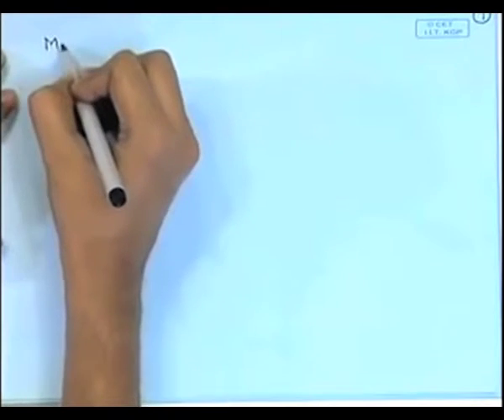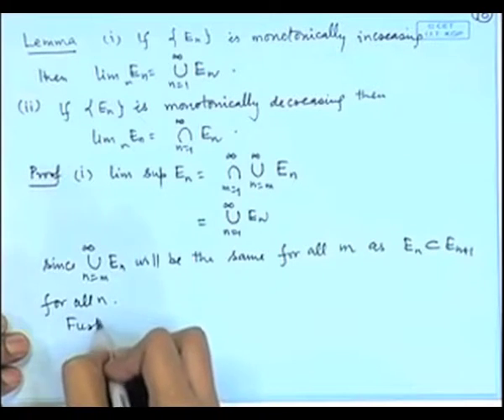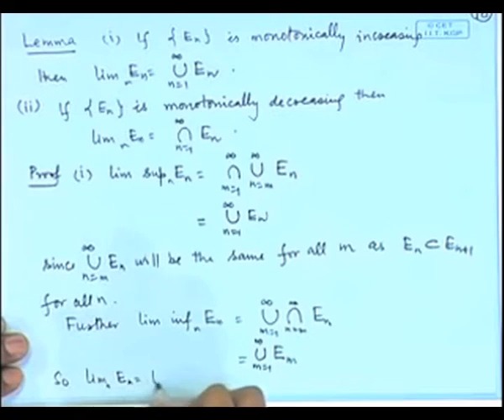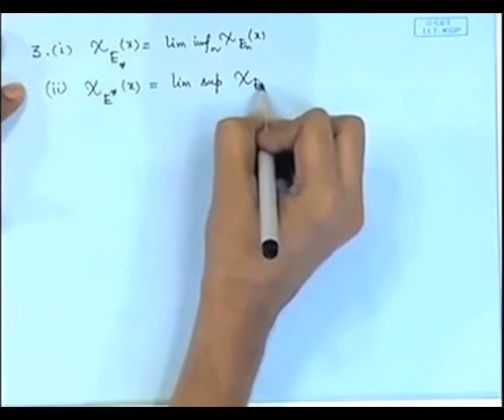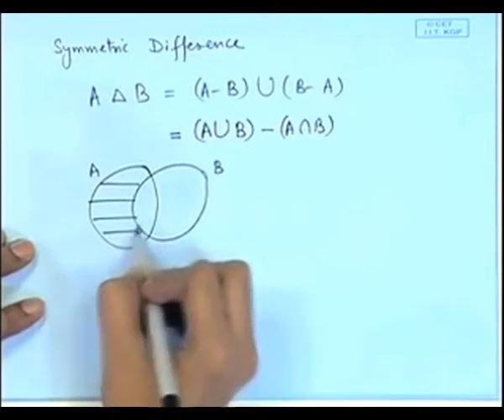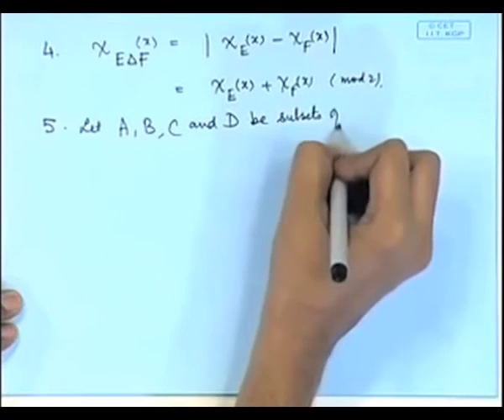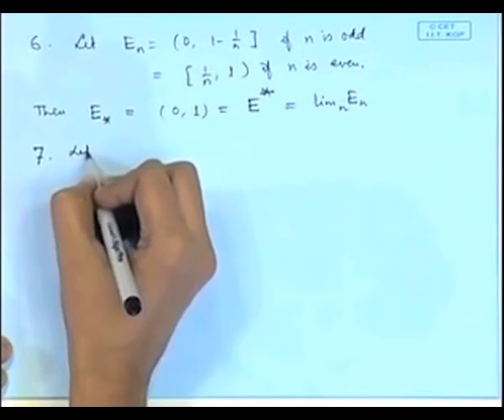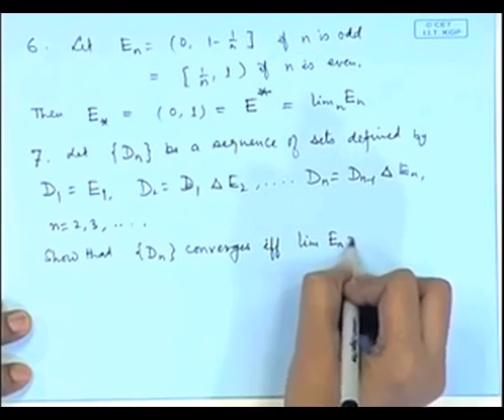Sequence of Sets mod01lec02